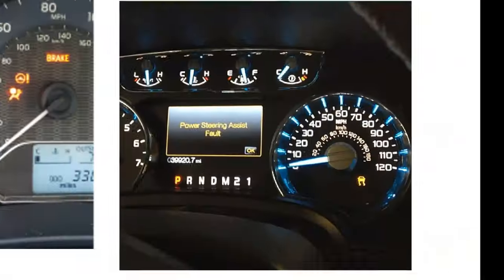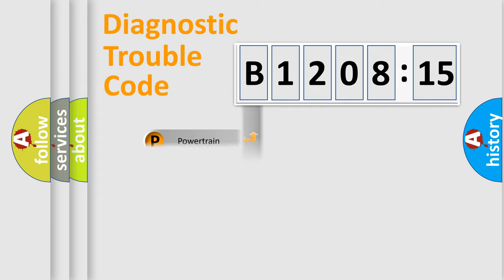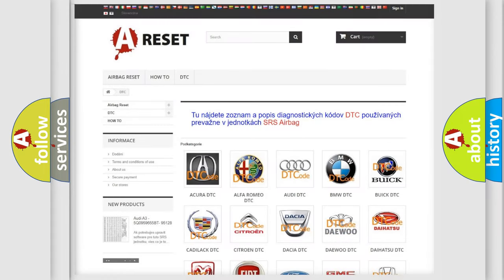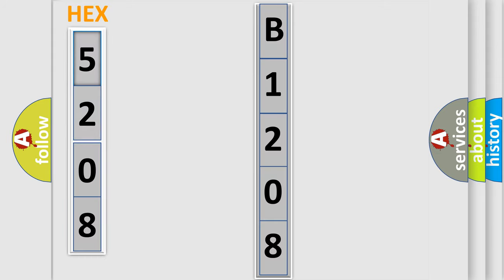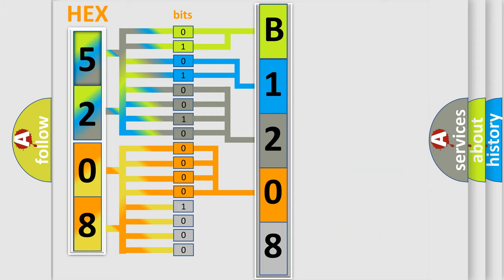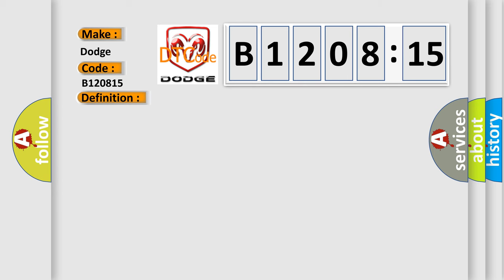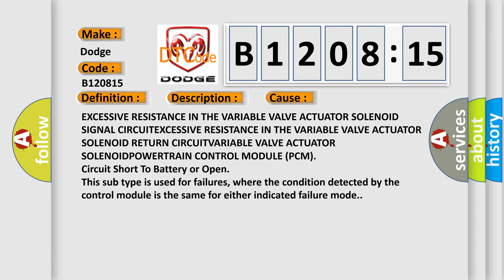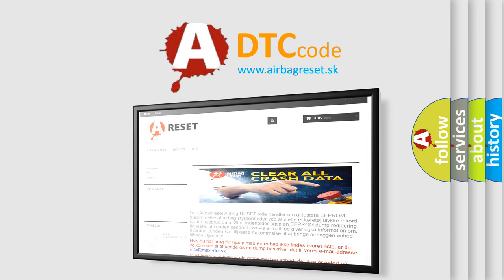DTC Dodge B1208-15 Short Explanation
Contents:
0:21 Basic DTC analysis according to OBD2 protocol standard.
1:48 Insight into programming
2:58 A diagnostically understandable description of the Diagnostic Trouble Code
3:05 Basic error definition

Make
Dodge
Code
B1208 15
Definition
Implausible Data From Cylinder 3 Oil Supply Solenoid Valve Received
Description
Cause
EXCESSIVE RESISTANCE IN THE VARIABLE VALVE ACTUATOR SOLENOID SIGNAL CIRCUITEXCESSIVE RESISTANCE IN THE VARIABLE VALVE ACTUATOR SOLENOID RETURN CIRCUITVARIABLE VALVE ACTUATOR SOLENOIDPOWERTRAIN CONTROL MODULE PCM
Failure Type